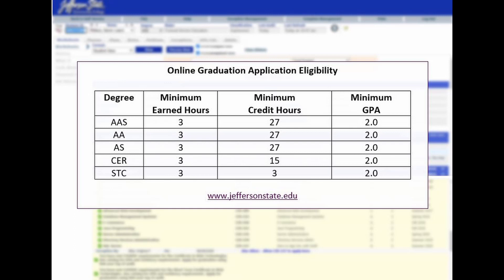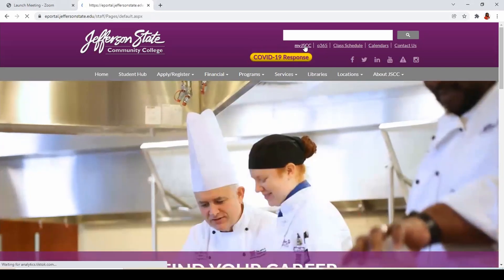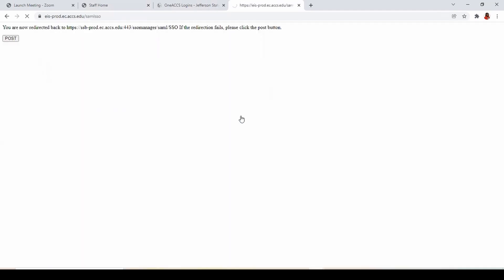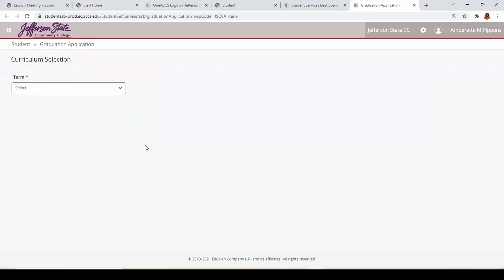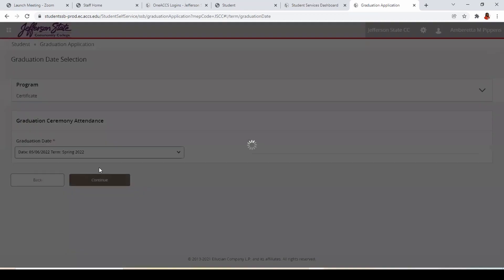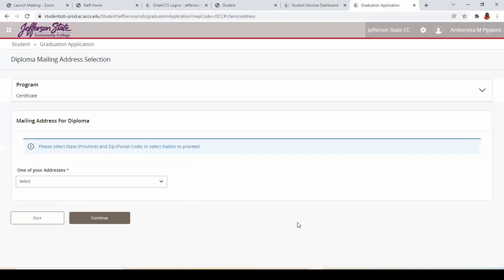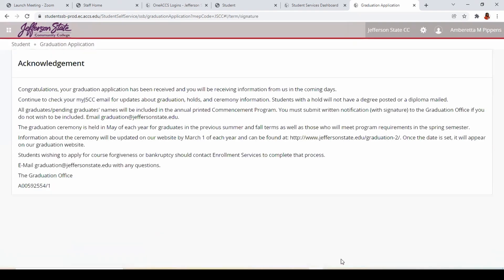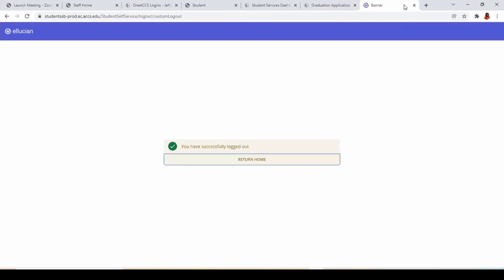How to Apply for Graduation Online - Jefferson State Community College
Everything you need to know about applying for graduation 2022